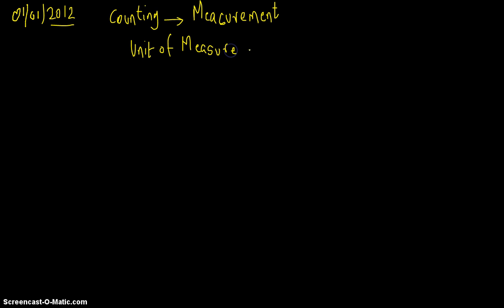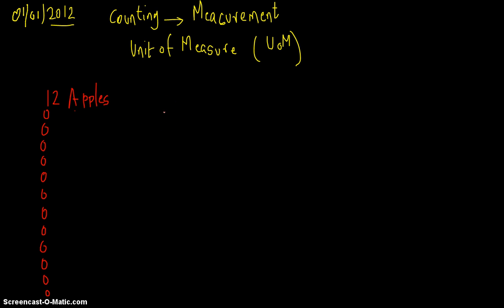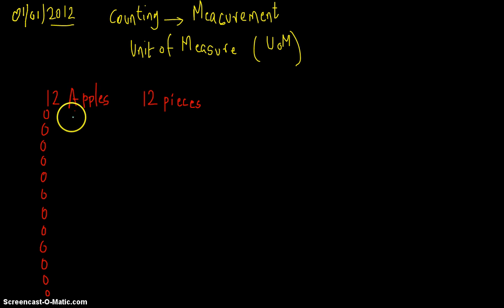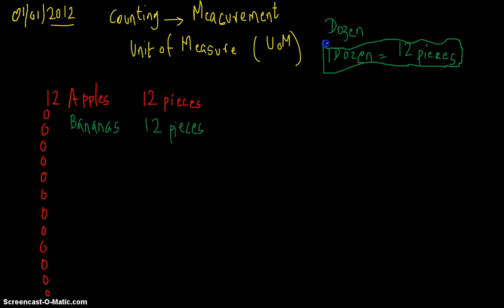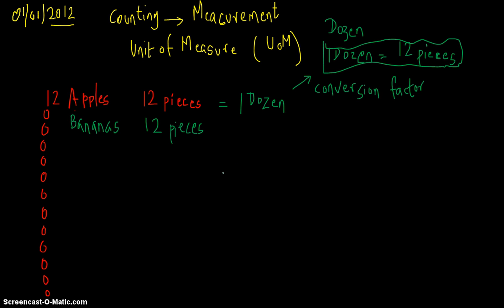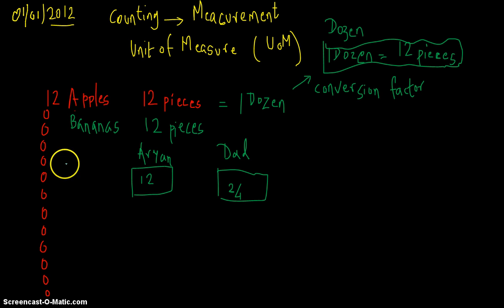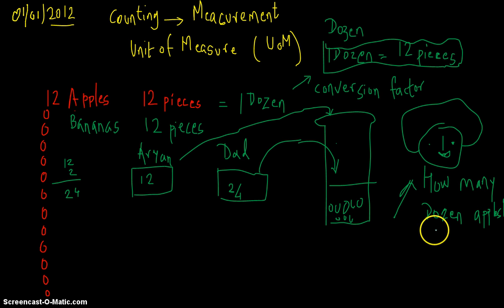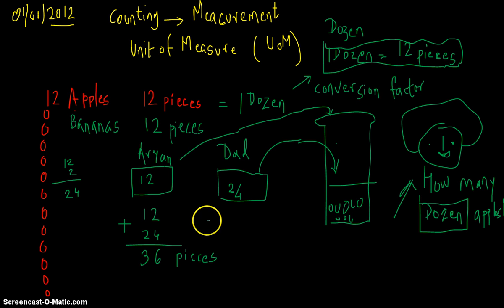Measurement - I - Unit of Measures - Simple